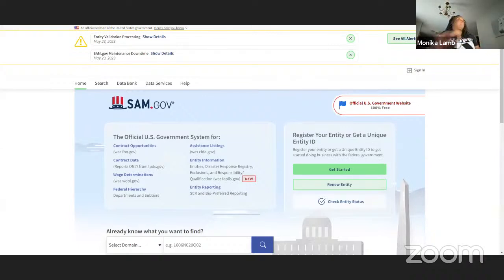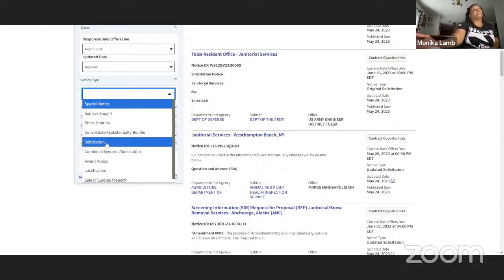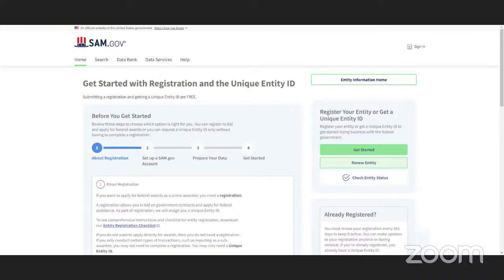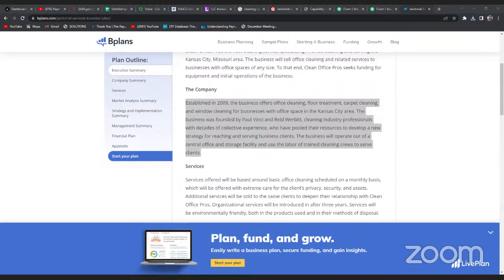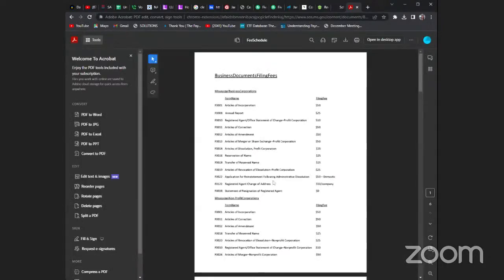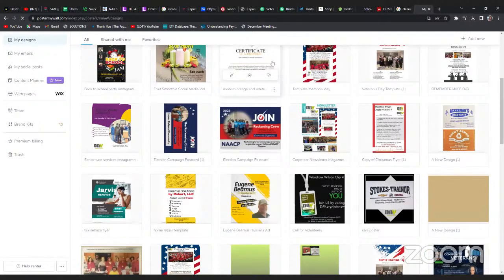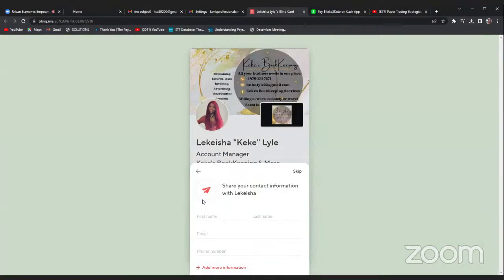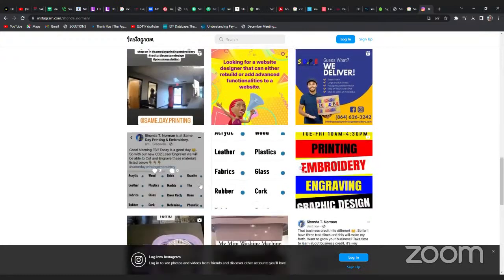Paper Trading Strategies and setting up business for contracting...